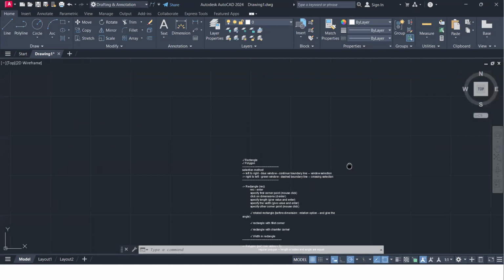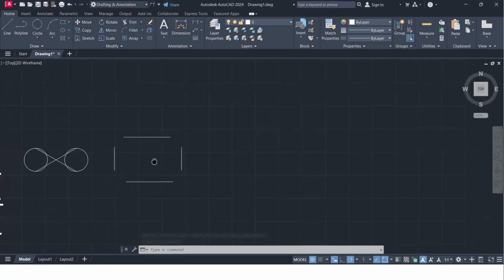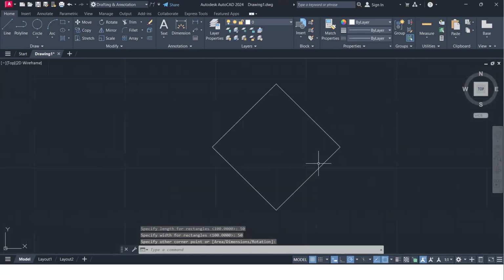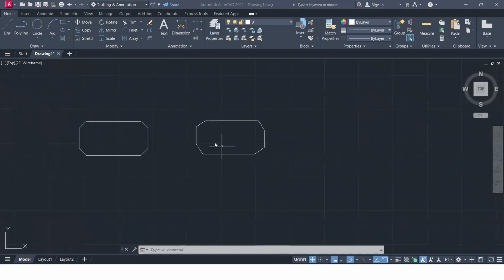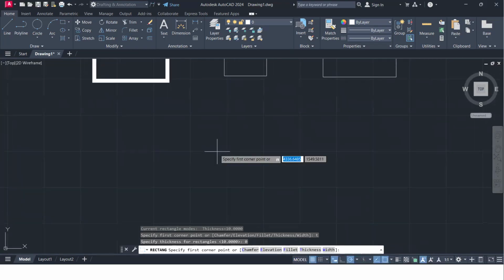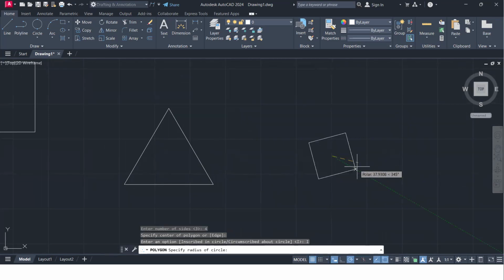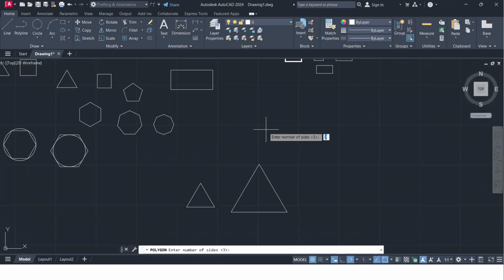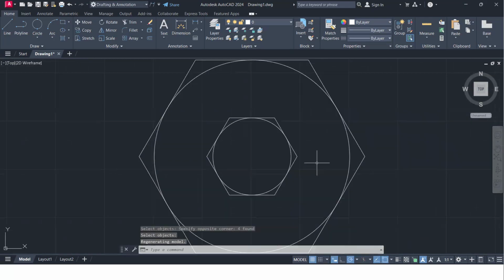AutoCAD: How to Use the RECTANGLE and POLYGON Commands | Part 4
Are you ready to create complex shapes with just a few clicks? In this essential English tutorial, we'll dive into the powerful **RECTANGLE** and **POLYGON** commands. These tools are perfect for efficiently drawing squares, rectangles, hexagons, and more. By the end of this video, you'll be able to create precise, multi-sided shapes effortlessly.

* How to use the **RECTANGLE command** with different options like dimensions and area.
* How to use the **POLYGON command** to create shapes with any number of sides.
* Understanding the difference between inscribed and circumscribed polygons.
* Practical examples of drawing common shapes like squares, pentagons, and hexagons.
* Tips for working efficiently with both commands to save time.